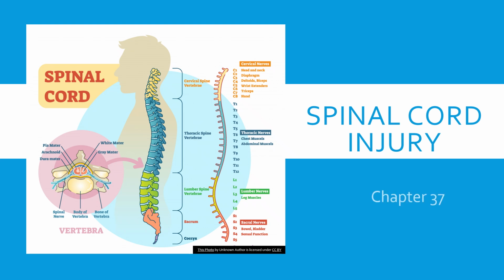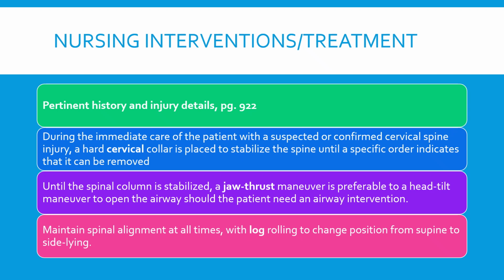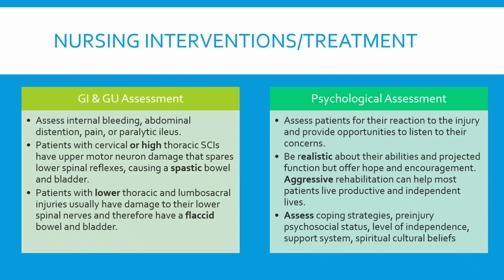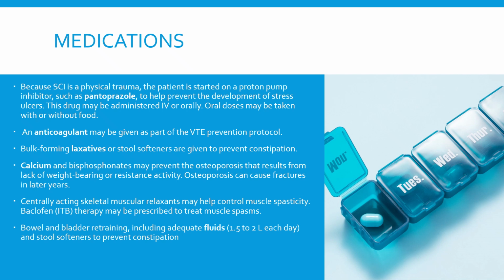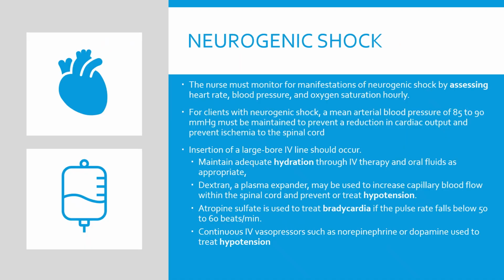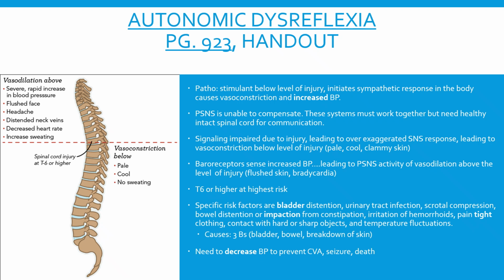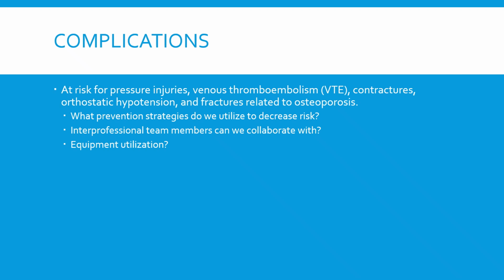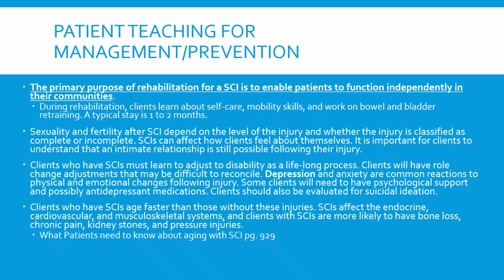RNSG 1940 Spinal cord injury